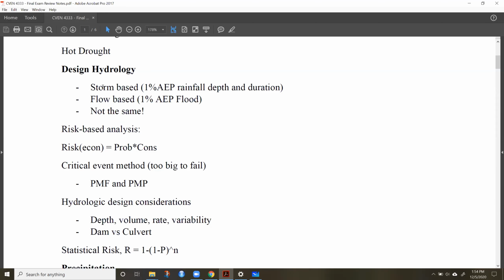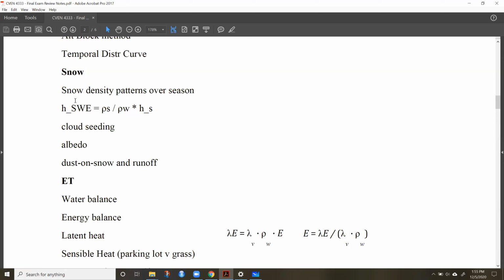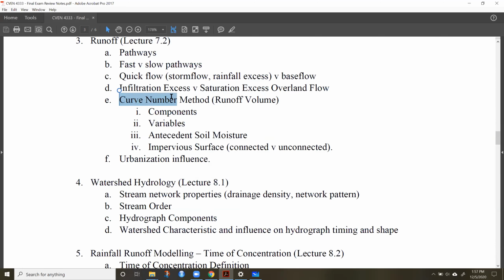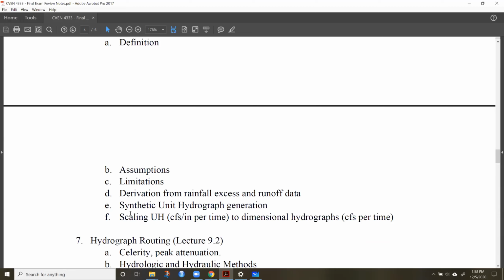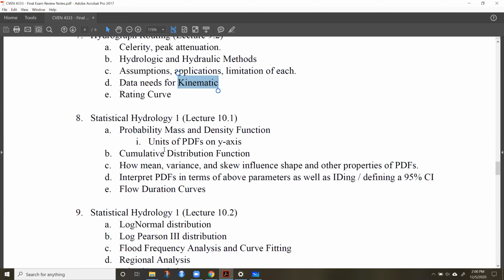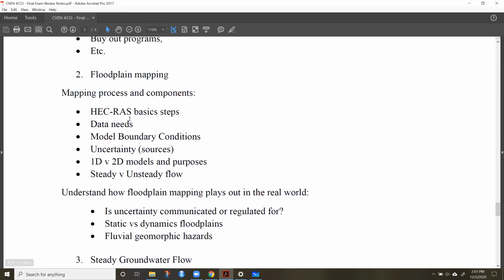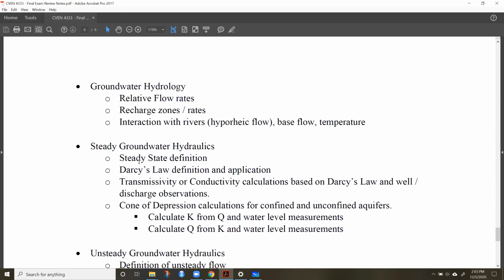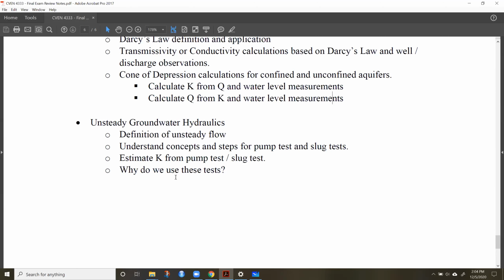Hydrology - Final Exam Review